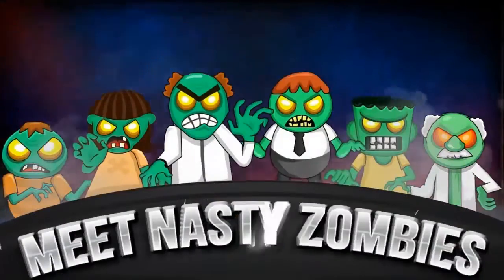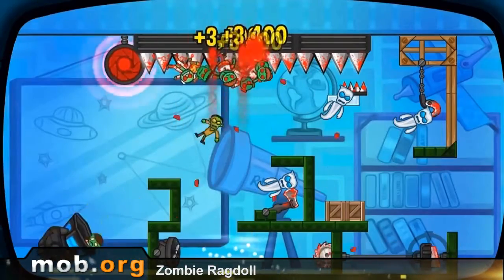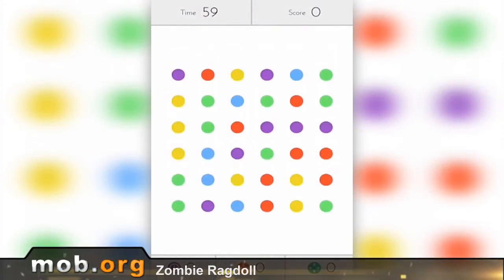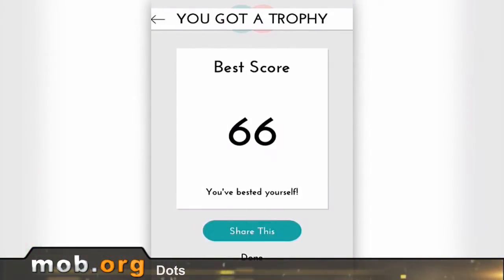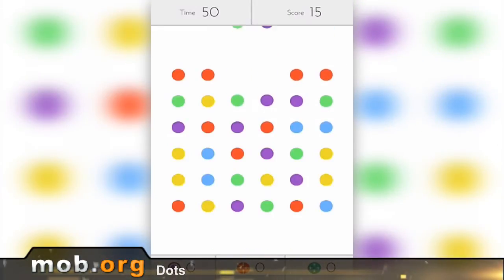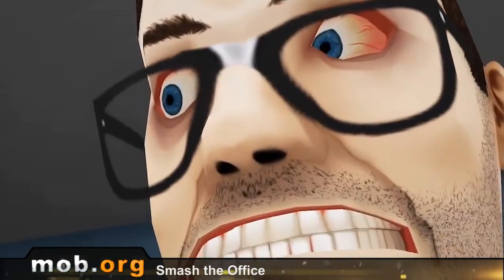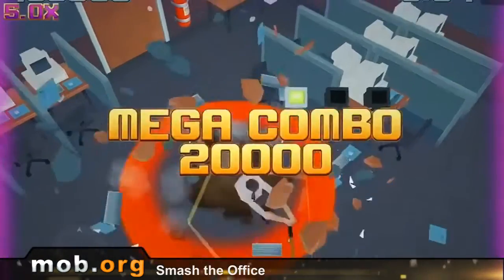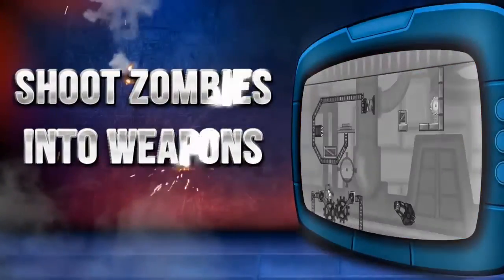Zombie Ragdoll, Dots, Smash the Office Android Review - mob.org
3 in 1 review: Zombie Ragdoll, Dots, Smash the Office

Zombie Ragdoll - shoot targets by means of zombie.

Features:
Abundance of weapon for shooting at zombie
Indulge in feelings of violent destruction of zombie
Control of a sight by a contact, entertainment for all ages
140 extremely enticing levels
Amazing graphics and cheerful sounds of zombie
Compete with friends on Facebook
Google Game Play Services Integration

Dots - try to connect as many points as possible during only 60 seconds.

Features:
Everything is very minimalistic
Smooth and beautiful animation
Amusing soundtrack

Smash the Office - Stress Fix! - Tired of work? Tired of your chief or employees? You have already become mad and wish to destroy and smash everything around? Begin with this fascinating game which will help you to splash out all your anger, having crushed office and everything that is in it.

Features:
Good graphics
Convenient gameplay